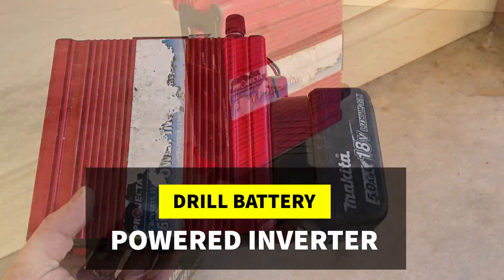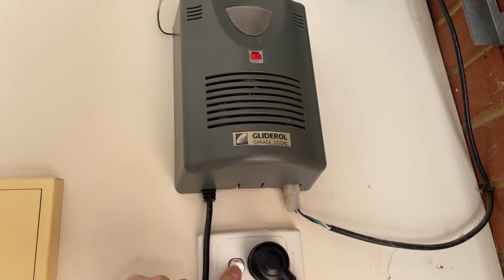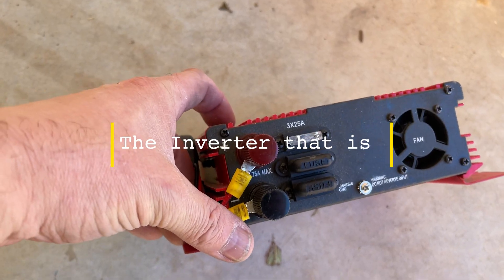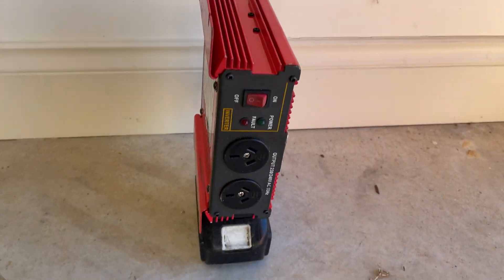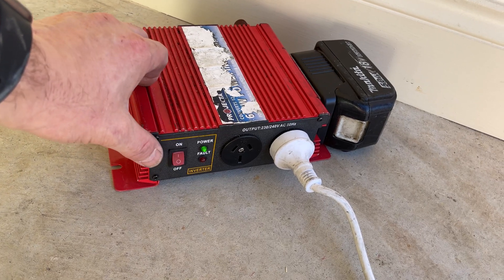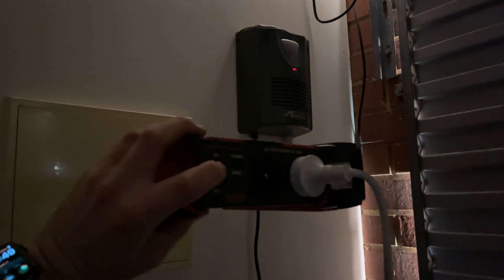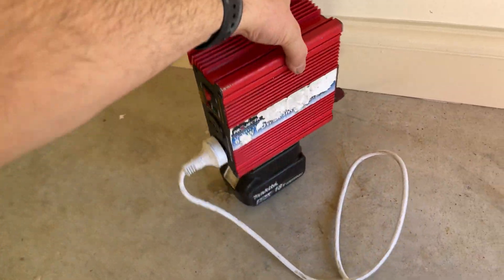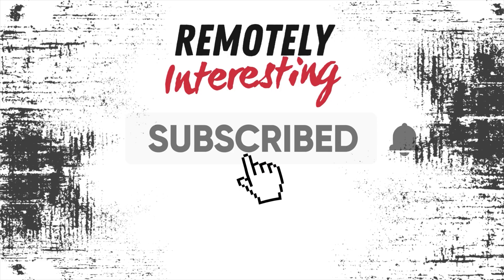Portable Drill Powered Inverter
I turn a 600 watt Projector Power Inverter into a fully portable Cordless Power Tool Battery powered inverter. (Free Power If you charge the batteries at your parents house lol)

Works with Makita, Milwaukee, Dewalt, Ryobi, Bosch

To purchase Remotes and other great Garage

2 x Best Quality Gliderol Remotes TM305C Compatible Garage Roller Door (x 2)

These videos are completely free which take 6 or more hrs to make, so if this video has helped you out please consider subscribing to my channel that’s helps out a lot :)

For more tips and tutorials on Garage Doors, Remotes and Openers plus maintenance and other garage door tricks on all brands please help this channel grow by hitting the like & subscribe button.

Leave a comment on anything you'd like to see a tutorial on and we will do our best to make it happen.